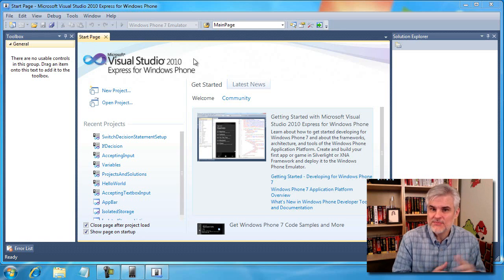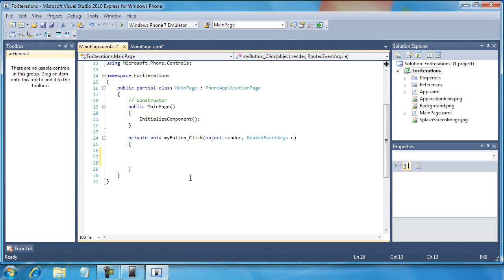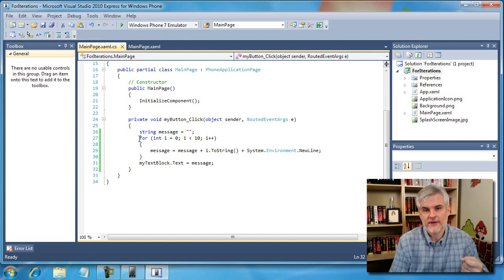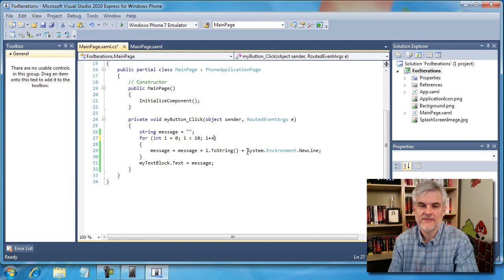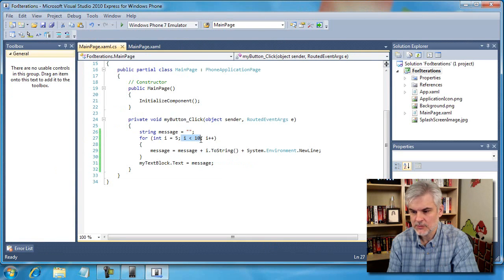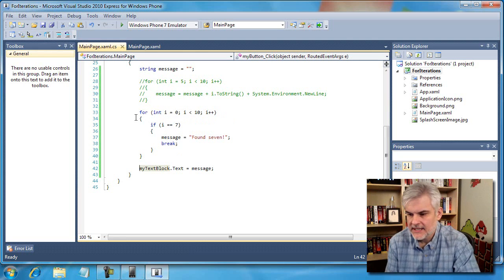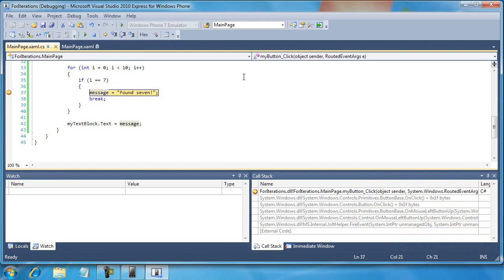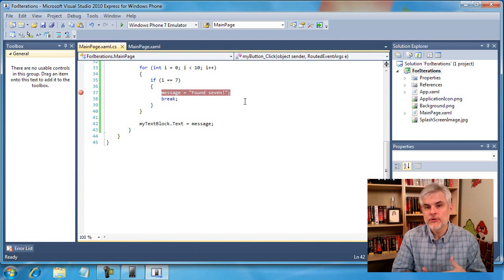Day 01, Part 14--for Iterations.wmv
When working with data or objects (such as controls) in applications, you often need to loop or, rather, iterate through groups. This video explains how to work with a simple "for iteration" statement. Since we'll be working with lots of different groups (such as collections of objects and collections of data) we'll need to understand a little about how to navigate through the collection, or list, of those items.